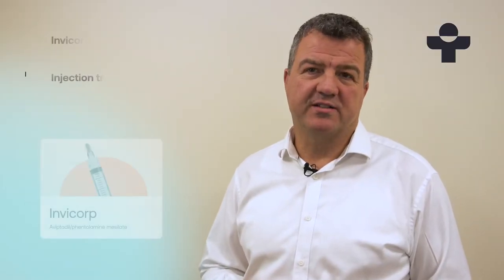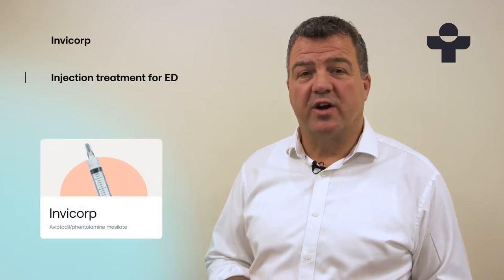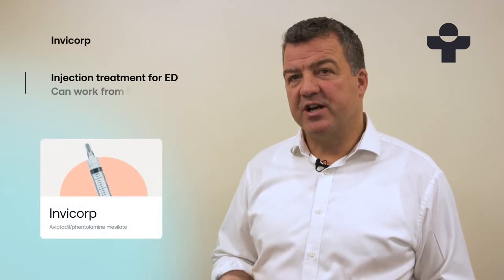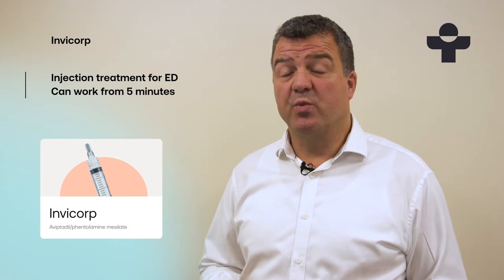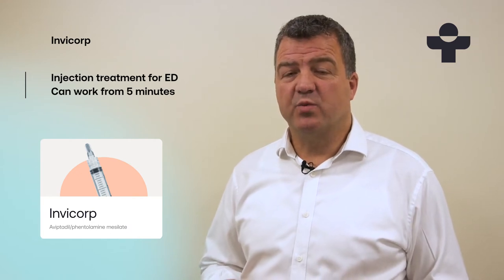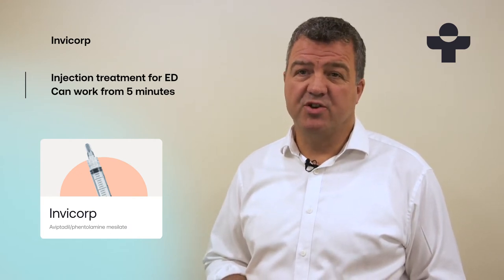What EXACTLY is INVICORP? And Why Should You Care? - Choose better - With Dr Daniel Atkinson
Invicorp is a fast-acting injection treatment for ED. Here Dr Daniel Atkinson, Clinical Lead at Treated, talks through how it works and who it can help.

Invicorp is injected directly into the penis and can start working in as little as five minutes. This means it’s one of the fastest treatments for ED. It can be more suitable for men who can’t take tablets, or for those who have tried tablets and found that they don’t work. Invicorp uses two active ingredients to improve blood flow to the penis.

The team at Treated can help you get the erectile dysfunction treatment you need. Choose better.